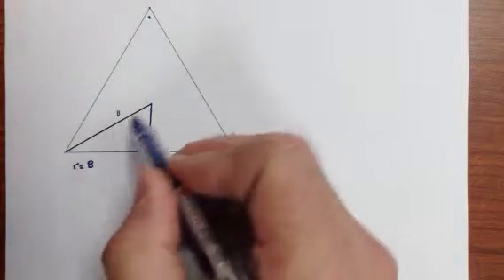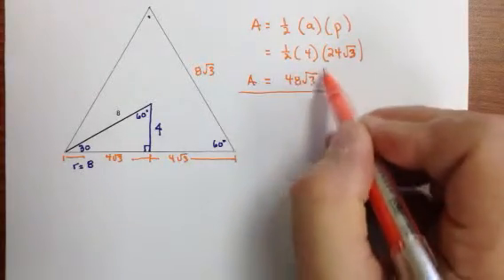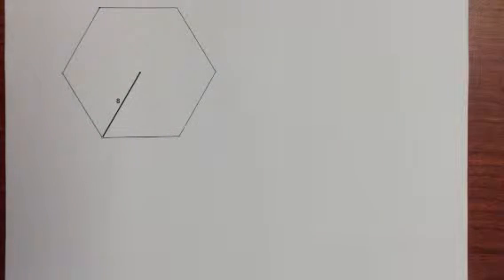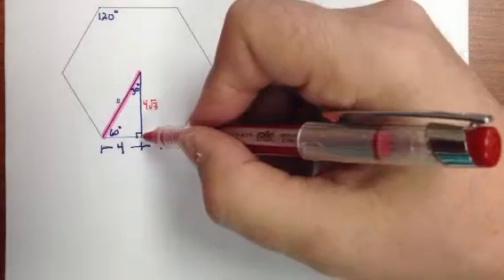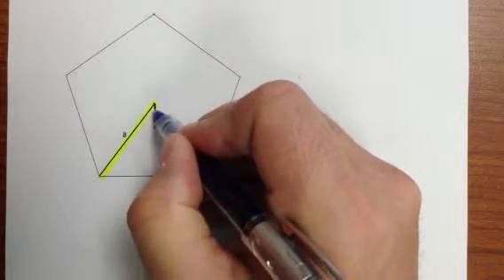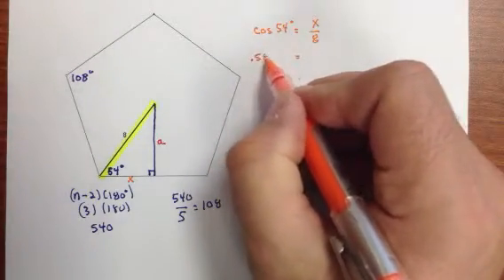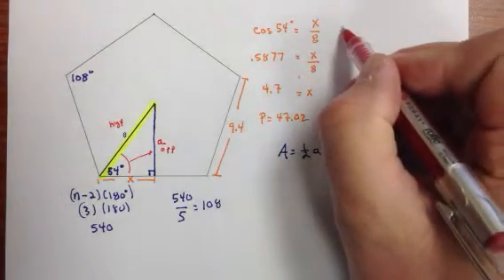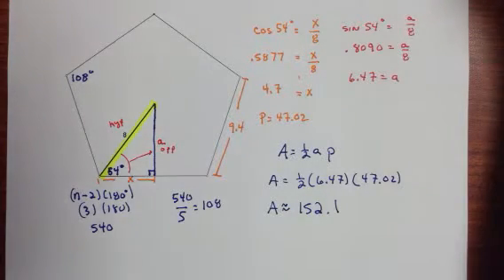Area of Regular Polygons